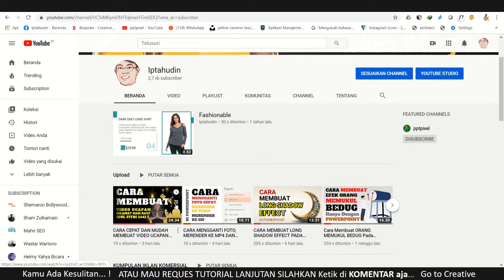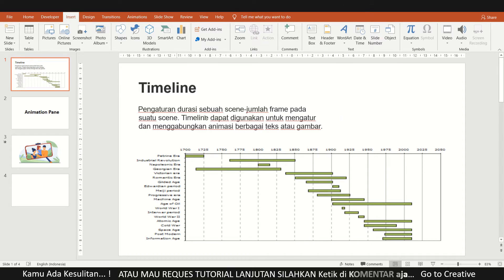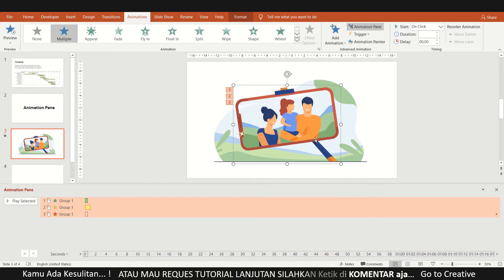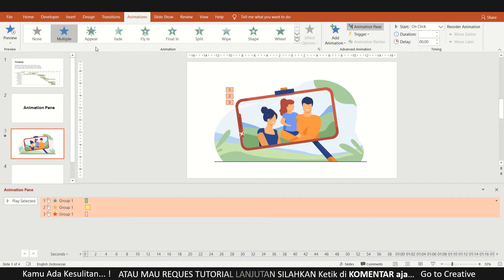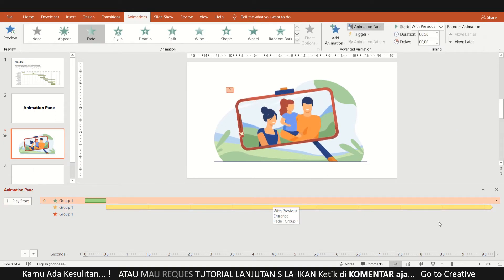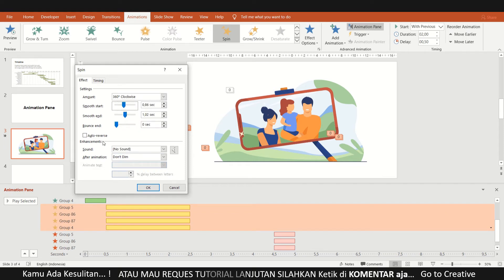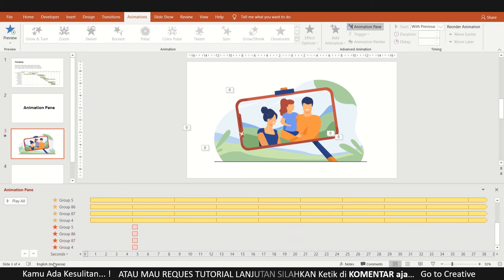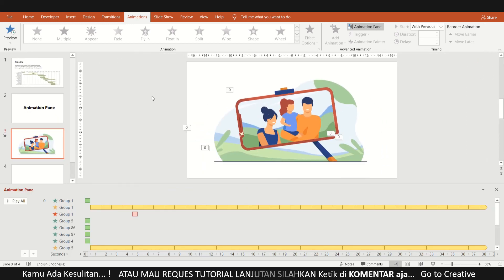CARA MENGATUR TIMELINE ATAU ANIMATION PANE PADA POWERPOINT SEPERTI EDITOR AFFTER EFFECT DLL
Berkualitas dan Terbaik. Biaya pembuatan video Promosi. jasa pembuatan video iklan di youtube. Jasa pembuatan video marketing ?. Jasa pembuatan video d Facebook Ads. Buat konsep video sesuai dengan kebutuhan Anda.

Cara membuat narasi yang pas. Hal Apa Yang Harus Di Perhatikan Dalam Pesan Jasa Pembuatan Video. Jasa Pembuatan Video Murah & Berkualitas. Jasa Video Promosi Profesional di Bengkulu dan sekitarnya. jasa membuat video promosi di bengkulu. jasa pembuatan video company profile bengkulu. jasa video profil sekolah di Bengkulu hubungi kami. jasa pembuatan video Safety Induction bengkulu. Jasa Layanan Membuat Video Promo Hotel Profesional.  Jasa Membuat video presentasi sidang skripsi Profesional. jasa pembuatan video company profile Bengkulu. Jasa Membuat Video Iklan Obat Kuat di bengkulu, Jasa Pembuatan Video Promo Buku Profesional Dan Keren Di Bengkulu. Jasa Layanan Membuat Video Animasi Lucu di bengkulu.

           KUMPULAN CONTOH VIDEO KAMI
2. CONTOH VIDEO FASHION SHOW
5. CONTOH VIDEO PERSONAL BRANDING
7. CONTOH VIDEO COMPANY PROFILE
8. CONTOH VIDEO PROMOSI MASAKAN
9. CONTOH VIDEO IKLAN KENDARAAN
10. CONTOH VIDEO UCAPAN, UNDANGAN

JANGAN LUPA CEK DI WEBSITE PPTPIXEL, ATAU CHANNEL YOUTUBE PPTPIXEL OFFICIAL